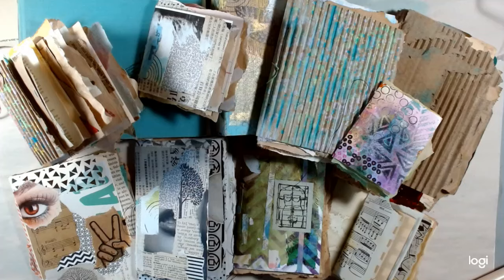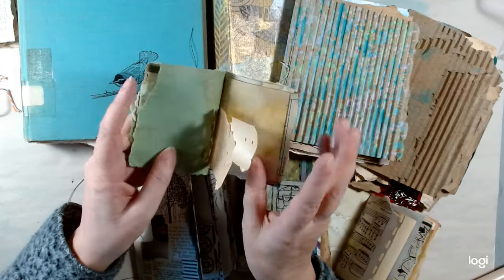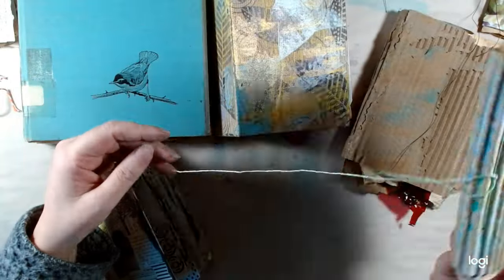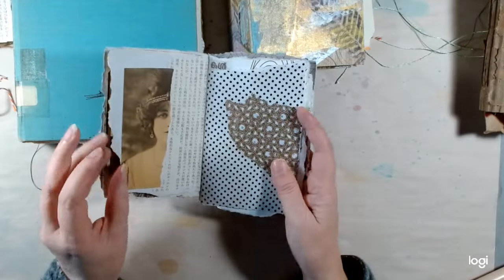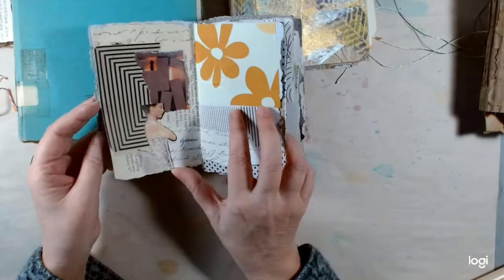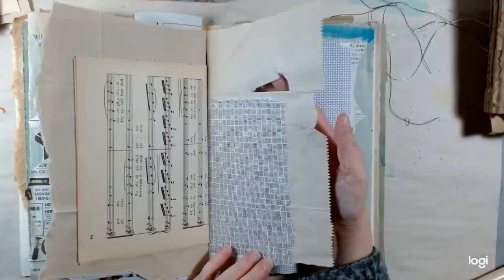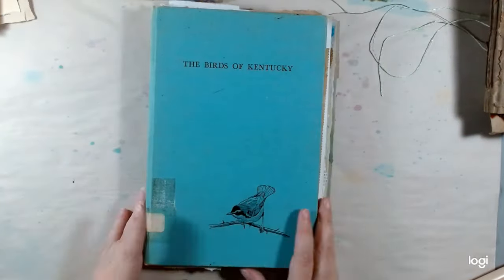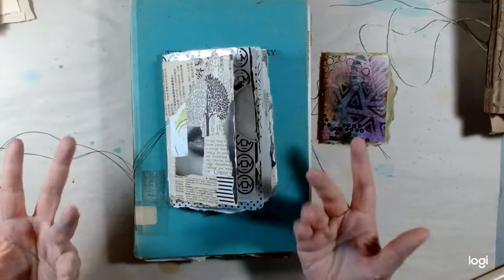Serendipity Books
I have been working in a few Serendipity Books lately and wanted to let you take a look at my progress.
These are stress free Glue Books and can be done in a number of ways!